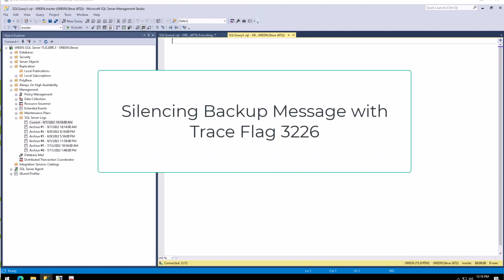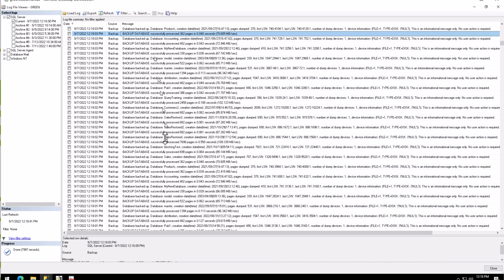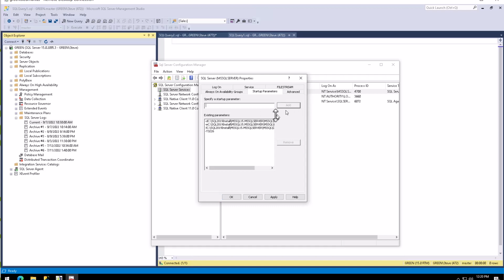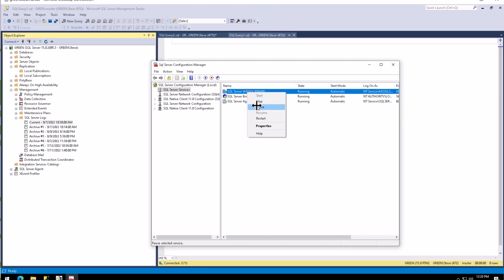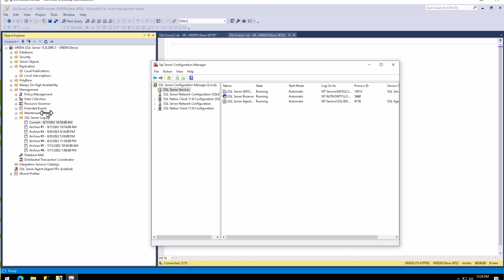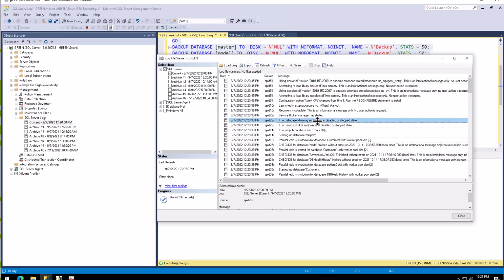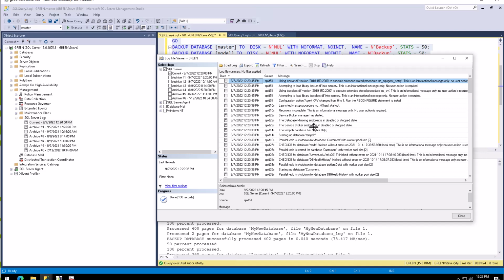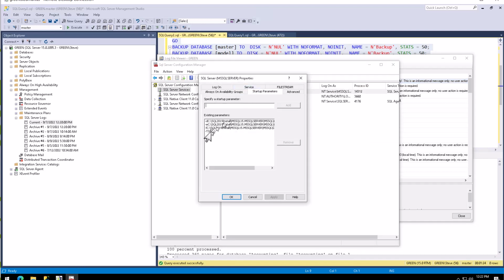SQL Server Trace Flag 3226 Silencing Backup Messages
With SQL Server trace flag 3226 you can get all those backup messages out of the SQL Log files.